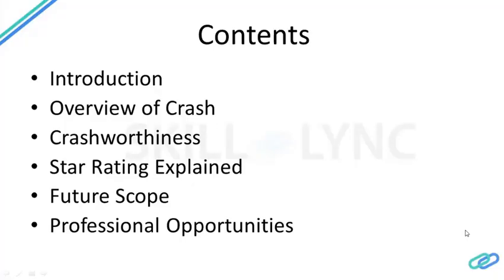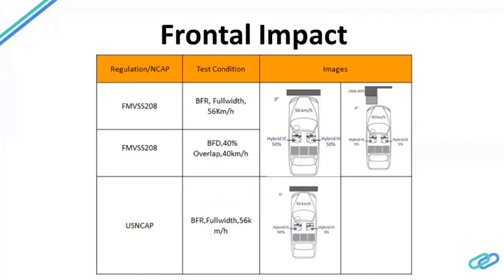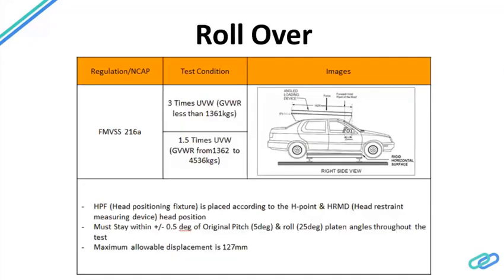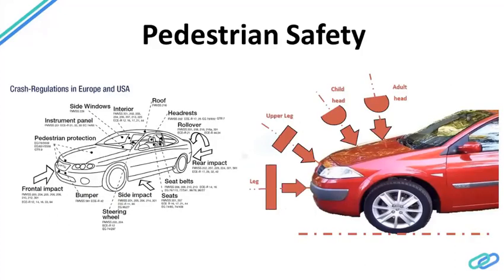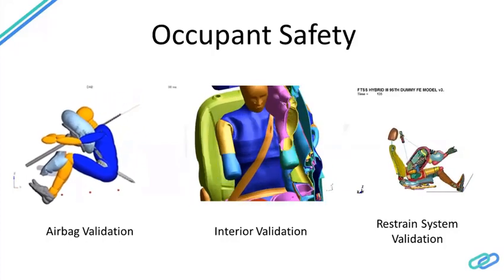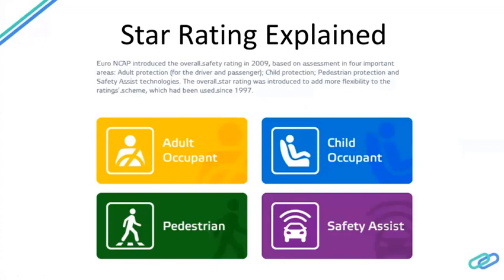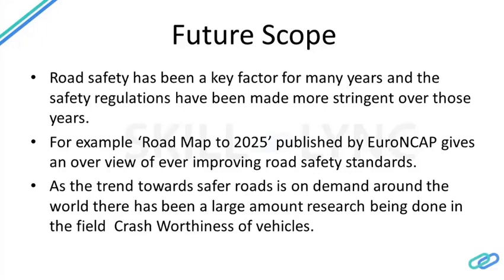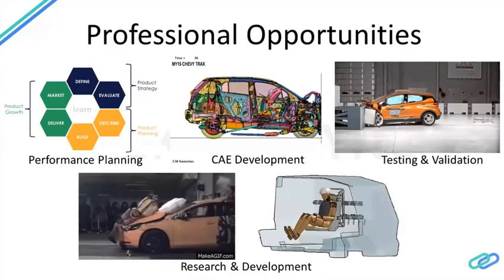Vehicle Crashworthiness | Skill-Lync Workshop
This is a Certified Workshop!

This webinar will go over everything you need to know about crashworthiness and explains what a star rating is. We also go over the various career opportunities and future scope in the domain of crashworthiness.

1. Skill-Lync is an e-learning platform for Engineering students with 1000+ positive reviews on Google.
2. Learn industry-oriented technical skills.
3. Work on 15+ Industry oriented projects. Create a strong profile that will help you get recruited.
4. Have a look at the profile of a student of ours
5. Attend live video conferencing support sessions every week.
6. Interact with industry experts and Skill-Lync support team 24/7 to get your doubts clarified
7. Get recruited with help from our placement assistance team.